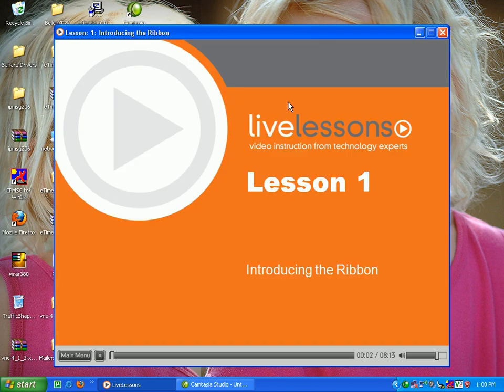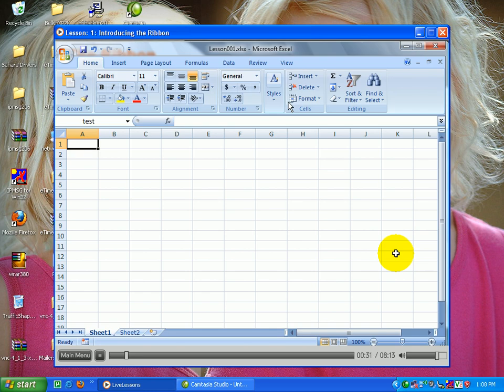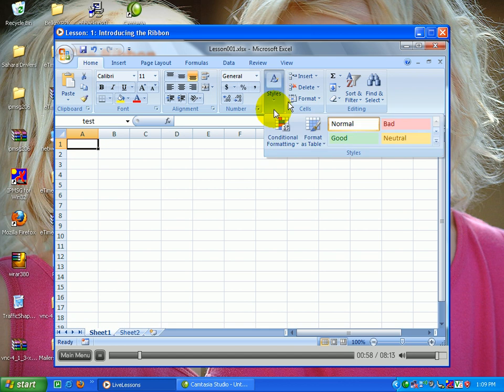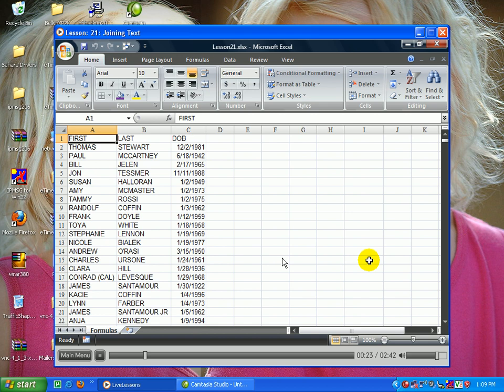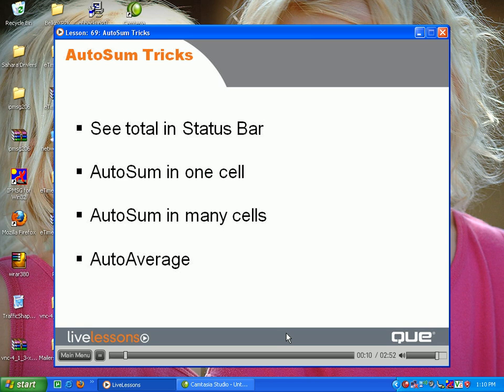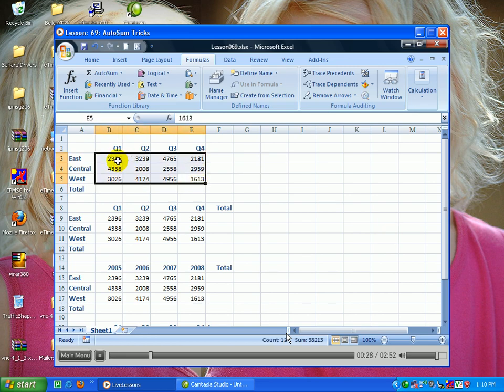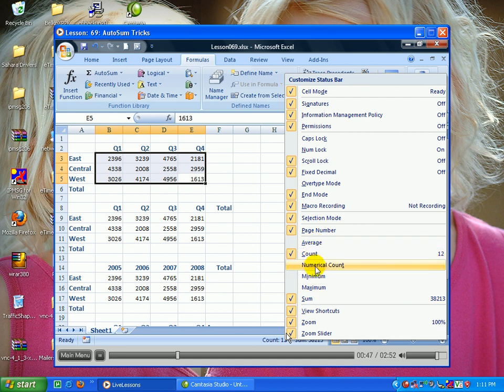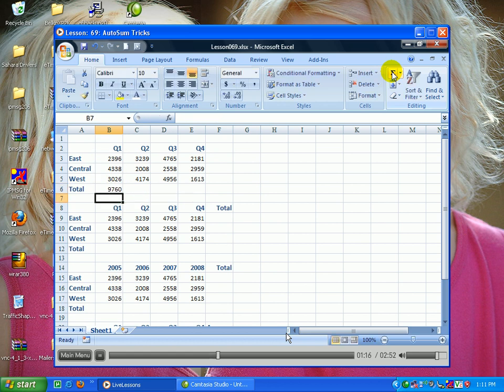Master Excel 2007 From Experts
Looking for a better way to master today's rapidly changing technologies?
Want expert help but don't have the time or energy to read a book?
Can't find classroom training worth the money?

You've got Microsoft Excel...now get the most out of it, faster and more easily than ever before!
Power Excel 2007 DVD helps in Mastering the Smartest, Fastest Ways to Use Excel 2007
With this DVD discover Live lessons which are self-paced, personal video instruction from the world's leading experts.

What Does This DVD Include?
# More than 80Tips and Techniques
# Eight-hour video course organized into bite-sized.
# Learn key skills in as little as five minutes!
# Each session begins with well-defined learning objectives and ends with comprehensive summaries
# Follow along as your instructor shows exactly how to get great results in your real-world environment.

What does This DVD Cover?
 These practical, easy-to-use videos cover Excel 2007's features as:
# Everything from charting improvements to conditional formatting
# Filter to Smart Art
# Tricks for using Pivot Tables
# Managing and automating worksheets
# You'll find up-to-the-minute tips and a whole lot more--great new solution that could save you hours every single week!

Master these powerful techniques and get specific answers and solutions immediately, whenever you need them!  Helping you to maximize your productivity with Excel 2007.

For Whom?
For anyone who wants to get more done in less time with Excel 2007--from entrepreneurs to financial analysts, marketers to office managers!

SYSTEM REQUIREMENTS: Operating System windows 98, 2000. XV, or Vista Multimedia. DVD dove. 1024 x 768 or higher display, and sound Card with speakers Computer: SOOMHz or higher, 228M8 RAM or more